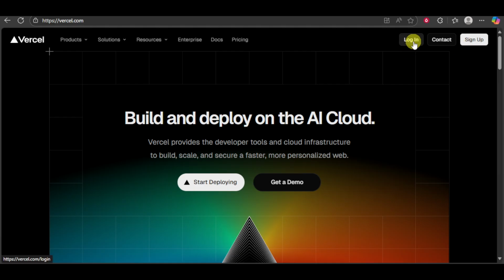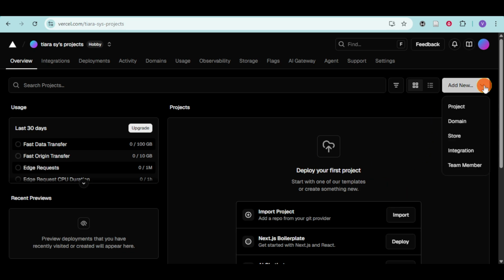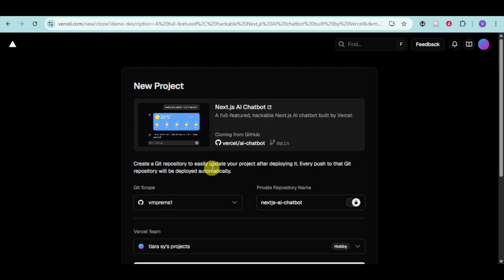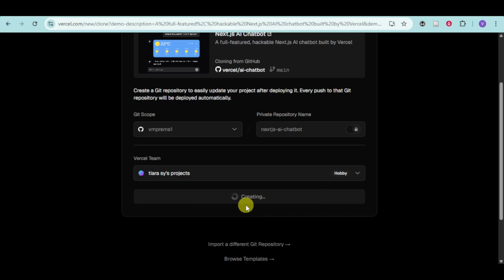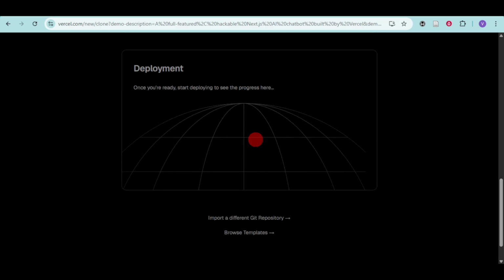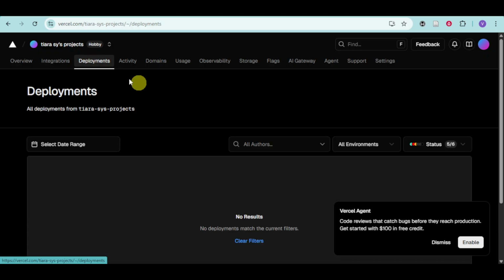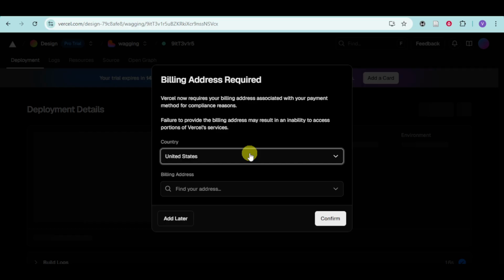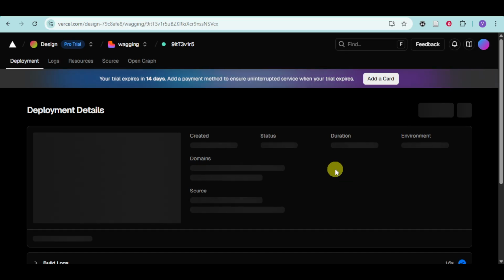How to Stop Vercel Deployment 2025 (QUICK & EASY)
Need to cancel a deployment that’s running or no longer needed? In this tutorial, I’ll show you how to stop a Vercel deployment step by step, so you can manage your builds and prevent unnecessary updates.

With deployment controls in Vercel, you can:

Stop an ongoing deployment before it finishes.

Cancel unwanted builds to save resources.

Manage your project’s deployment history.

By the end of this video, you’ll know exactly how to stop and manage deployments in Vercel.